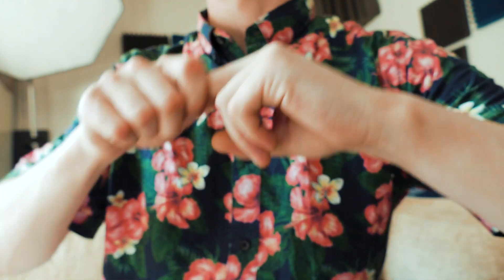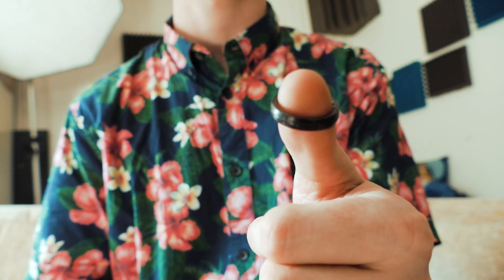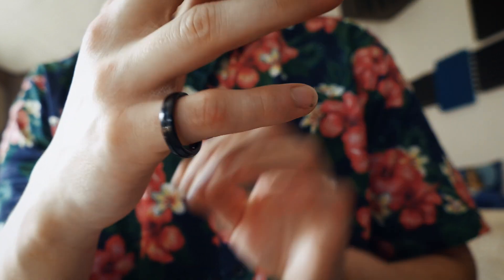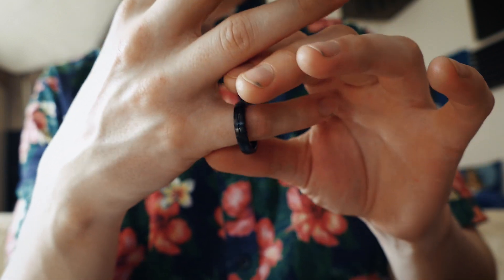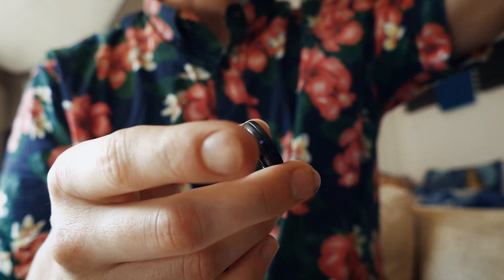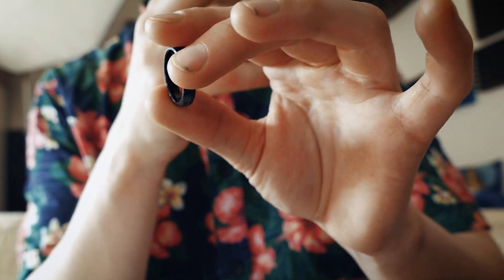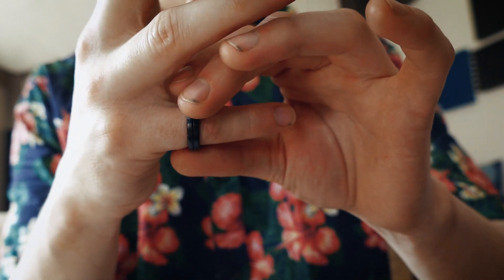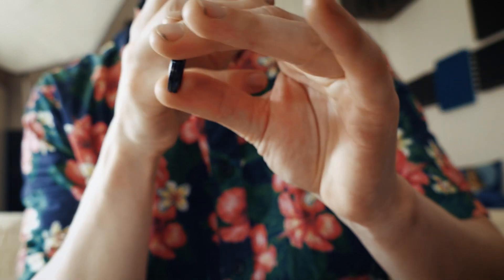Effortless RING TRICK - TUTORIAL | TheRussianGenius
I read comments sometimes, thank you for all the comments in the previous video!

Pro tip: At 0:11 my coin-pinched hand goes from palm down to palm up. Reasoning behind it is having first two fingers (index & middle) to cover for the pinky finger from all of a sudden "disappearing" for a frame or two. Be aware of this technique, it can help cover lots of dirt. Try it when practicing!